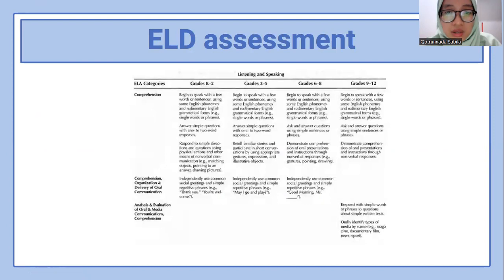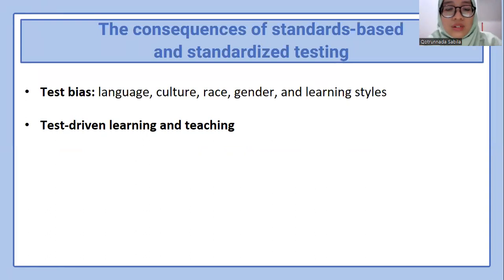Chapter 5: Standards Based Assessment I Qotrunnada Sabila